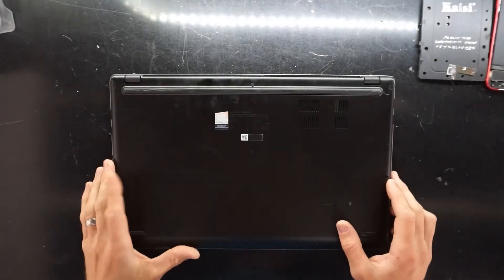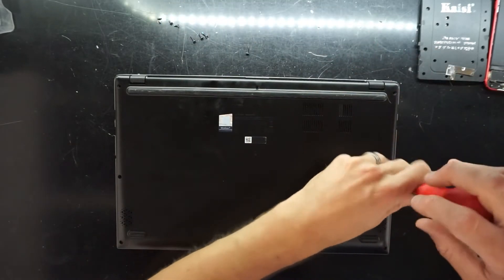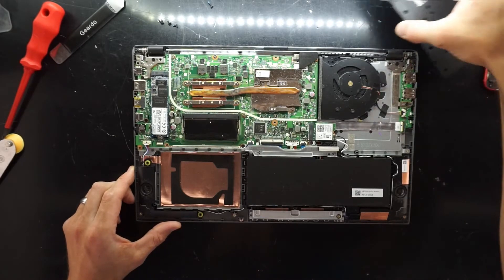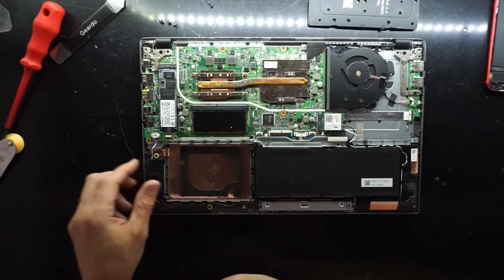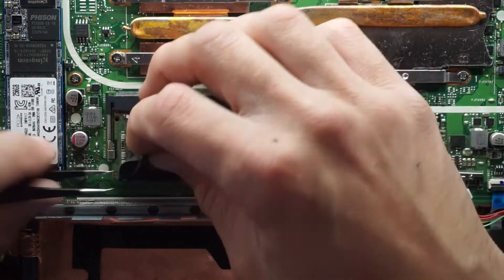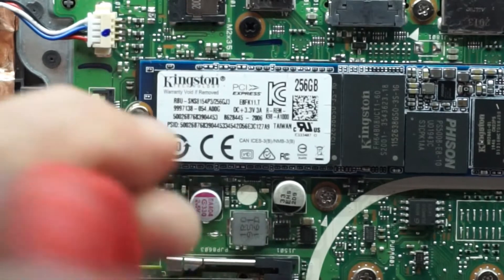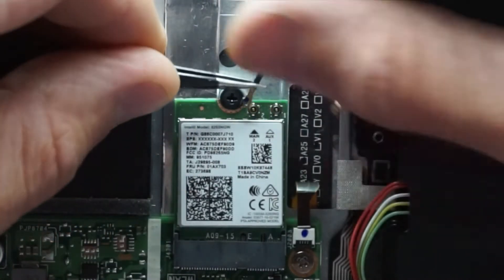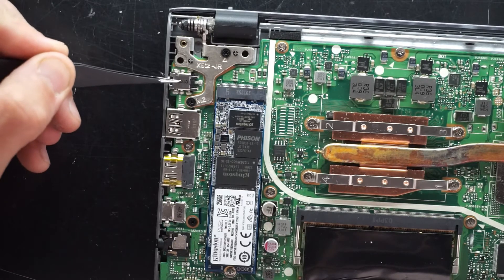Asus Vivobook 15 Ram and Hard Drive Upgrade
In this video im looking at a Asus Vivobook 15 Model: F512DA

I am covering how to upgrade your NVMe, and Memory and looking at a few other things regarding repair of these